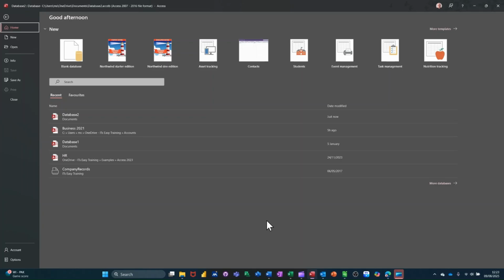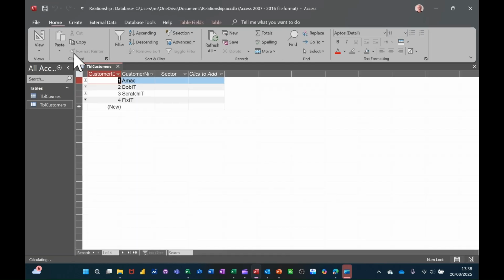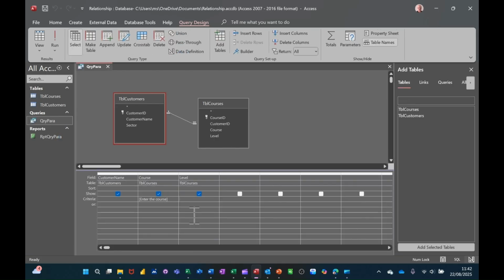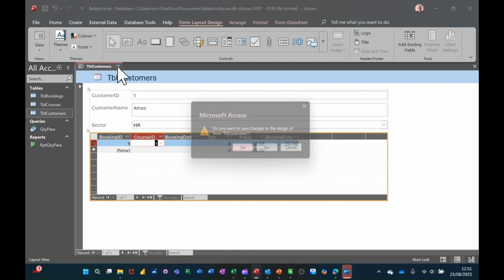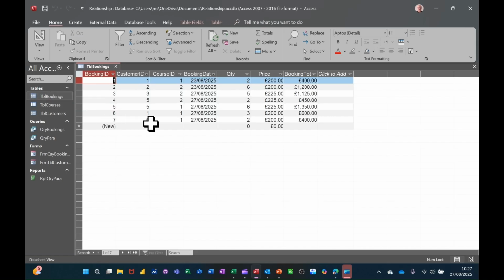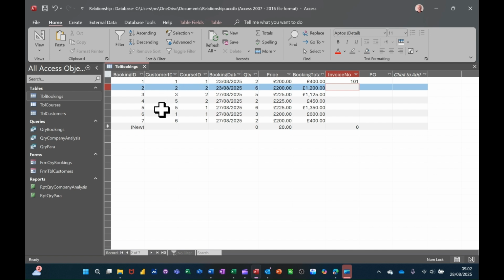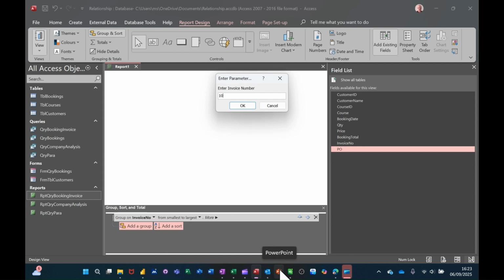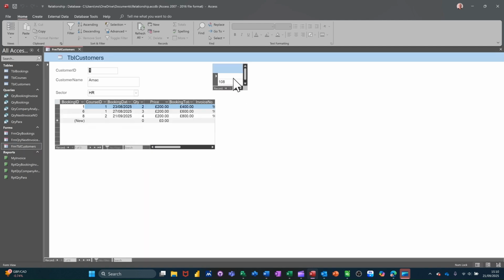A simple Microsoft Access database just for beginners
In this video I will explain how to create a simple booking database. I will explain how to create tables, queries, forms and reports. All you need to know to get started with a database.

Very cheap E_books are here:
In this video, explore the essentials of **database design** within Access and the significance of **database relationships**. This **access tutorial** will guide you through creating and managing **tables** and explain how to **create relationships in access**. Get started with **microsoft access** building your own **database table** today!.